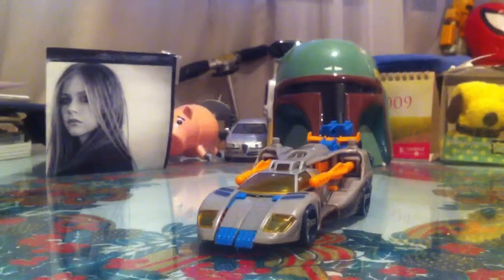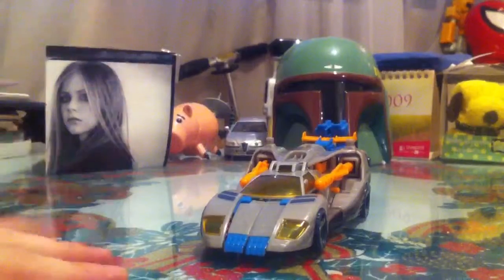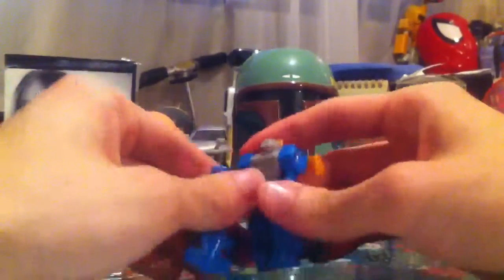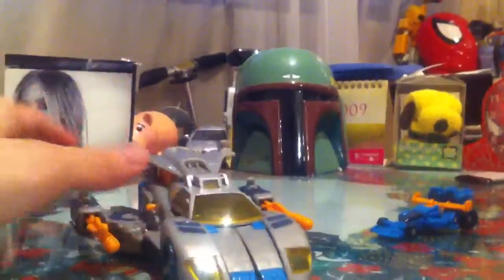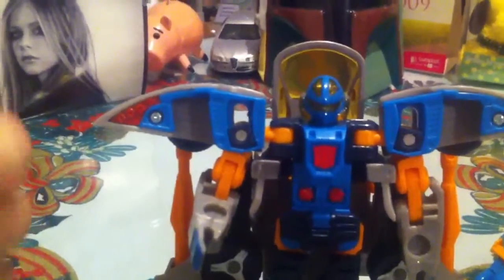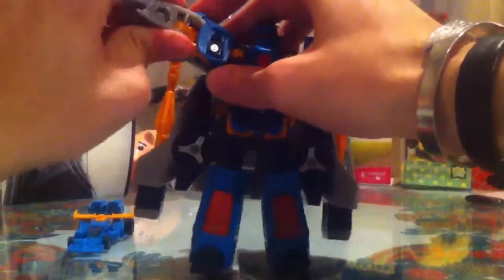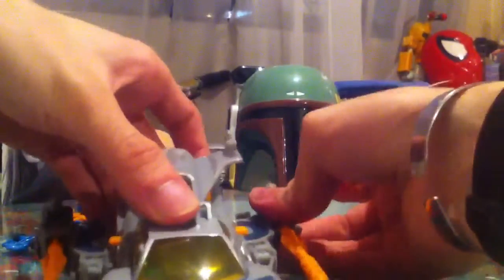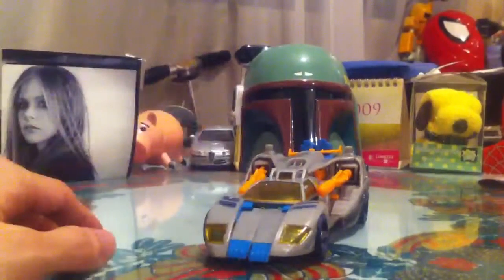Transformers Armada Blurr HD Review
My review on this unique autobot... Enjoy!!